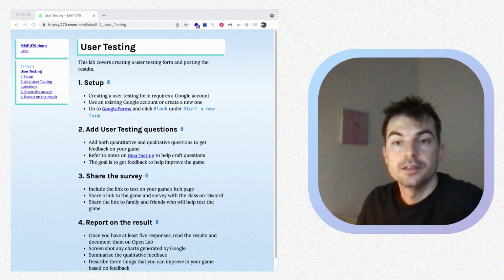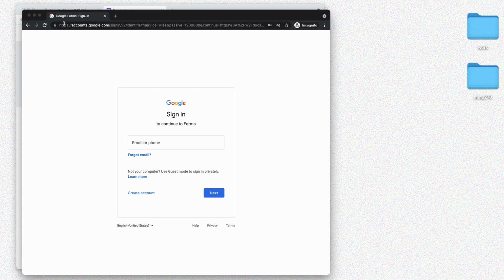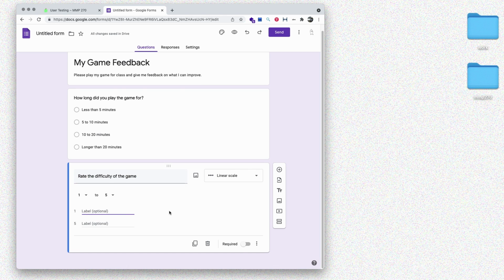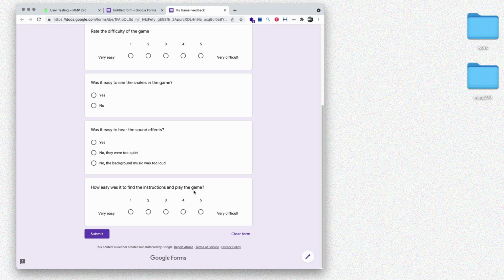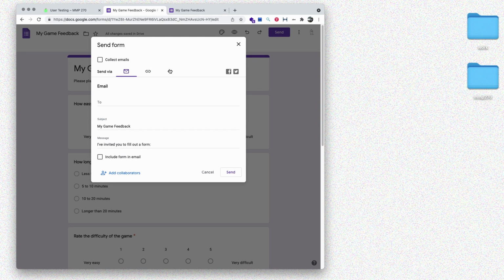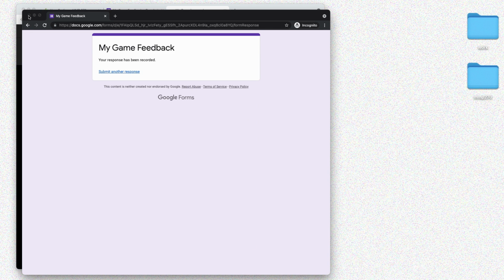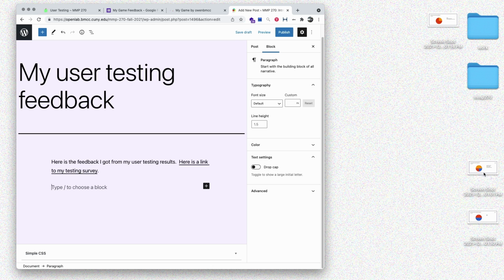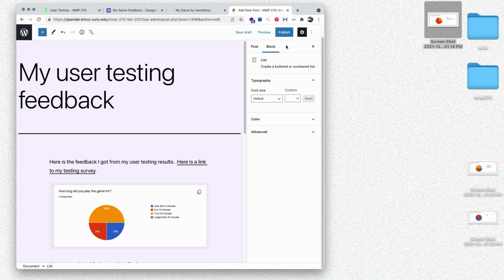User Testing ~ MMP 270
This video covers creating a Google Form for a user testing survey and posting the results on Open Lab.

00:00 - Intro
01:52 - Creating a Google Form
03:41 - Quantitative responses
07:37 - Preview survey
08:05 - Qualitative questions
09:41 - Required questions
10:14 - Sharing the survey
13:09 - Looking at responses
15:00 - Open Lab